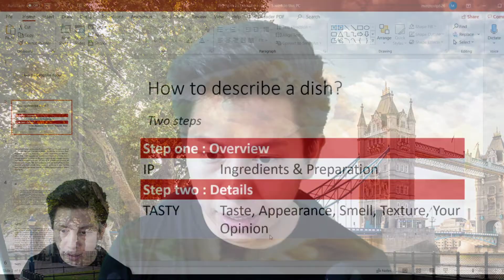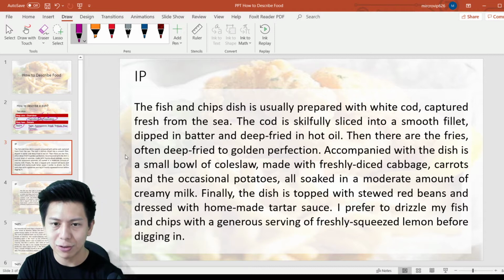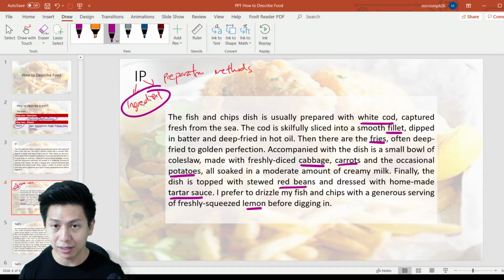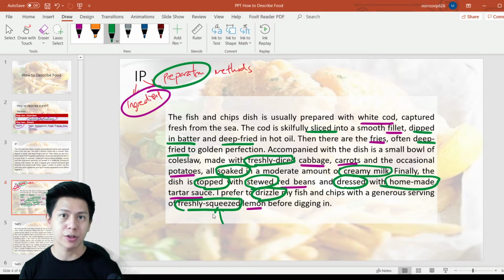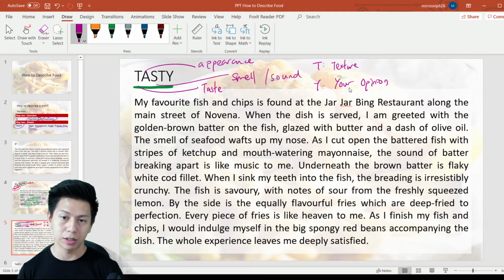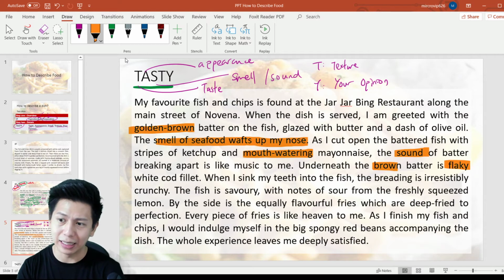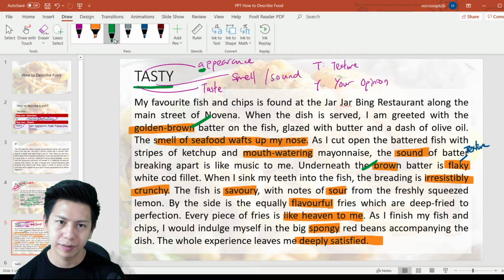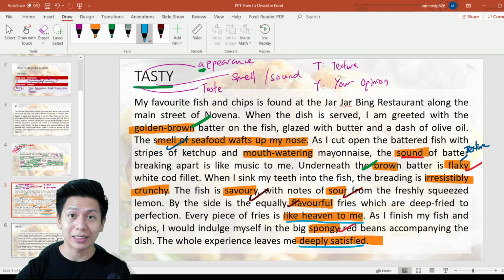How to describe food in essay writing O Level English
A quick introductory video on describing food in O Level Descriptive Writing